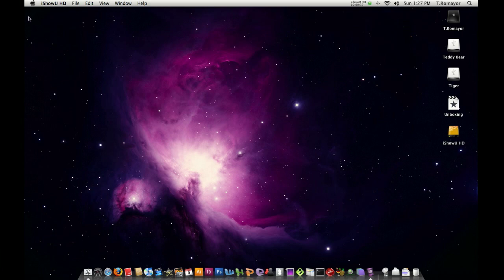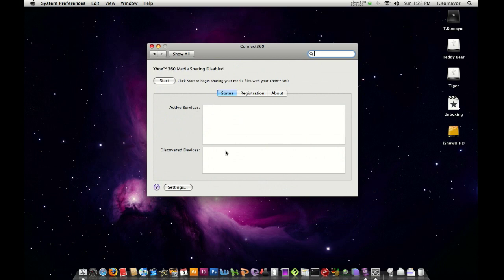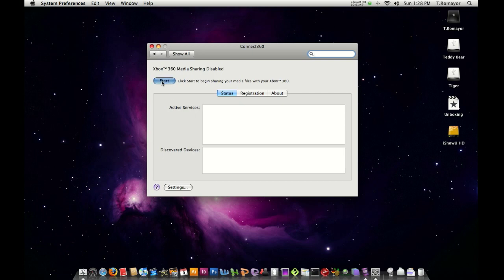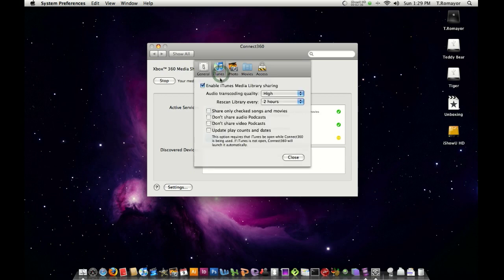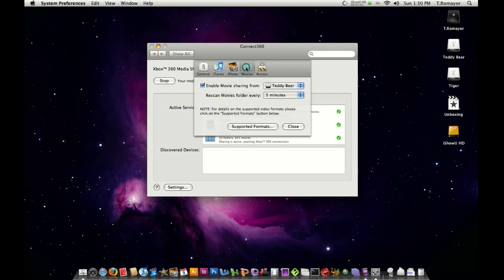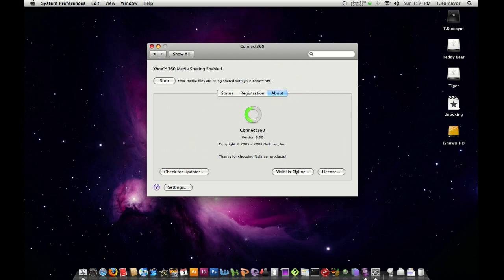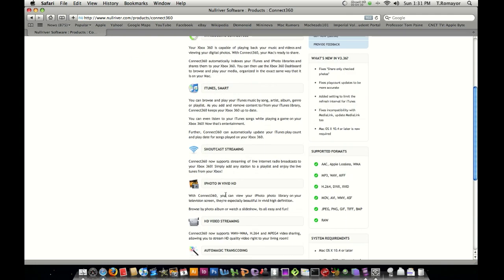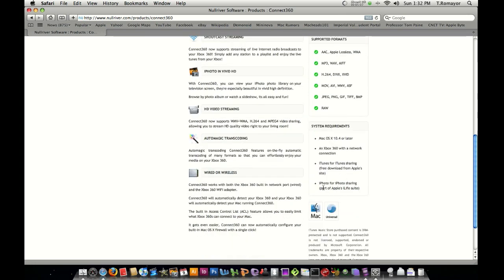Connect 360 for Mac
Connect 360 is a application from Nullriver that lets you share you music, photos, & movie's over a wired or wireless network with you Xbox 360 so you can watch them on you TV. It work great with almost any file format and there is hardly any lag time. You can check it and with other products that they have at:

The price for this product is $20.00.